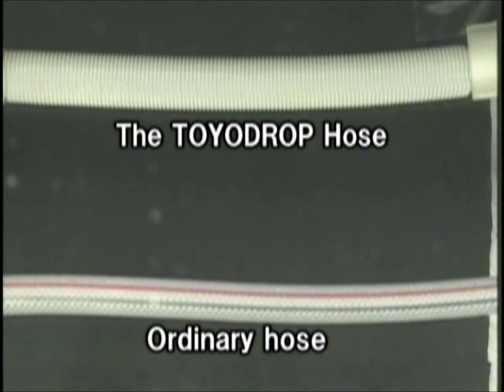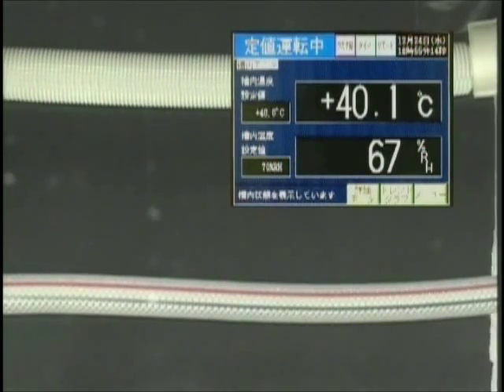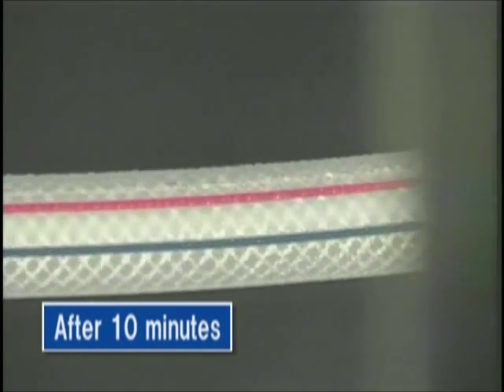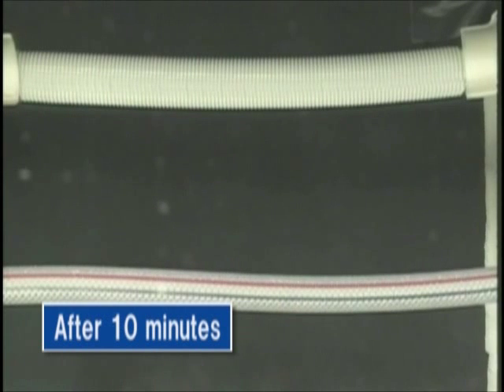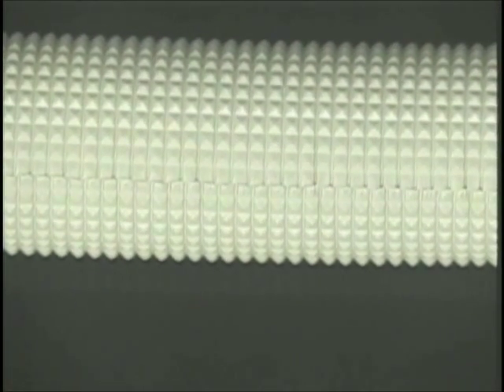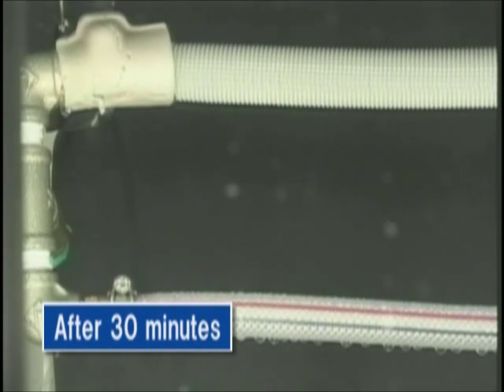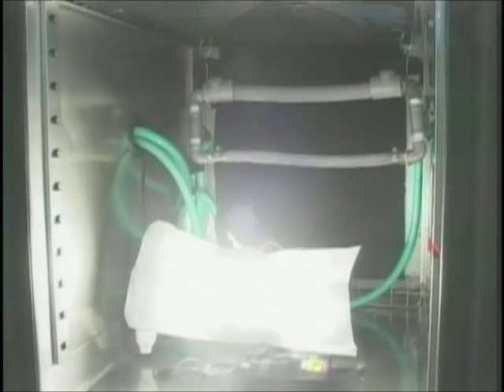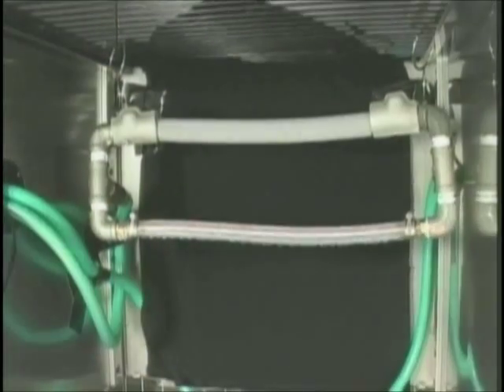การป้องกันการควบแน่น (การเกิดหยดน้ำ) ของท่อ TOYOX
เปรียบเทียบการควบแน่น : ระหว่างท่อ TOYODROP กับท่อทั่วไป